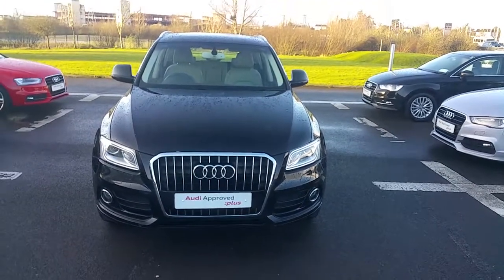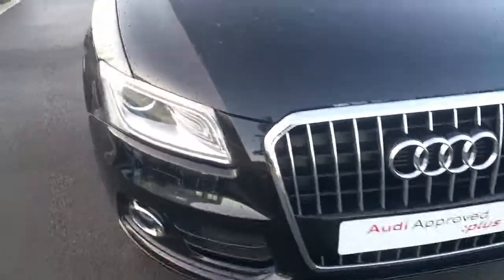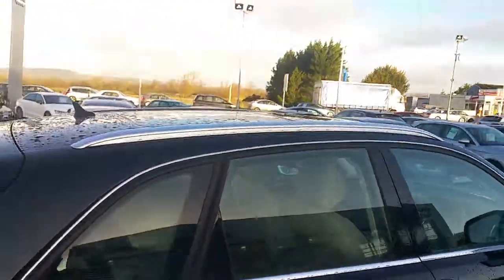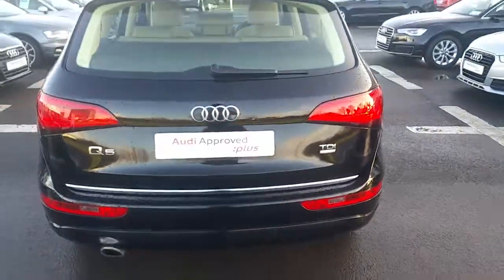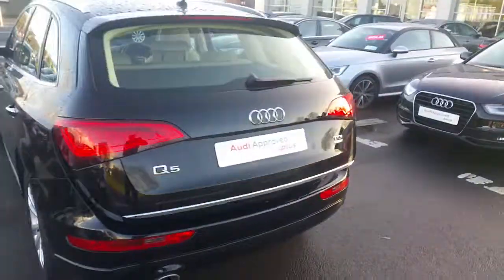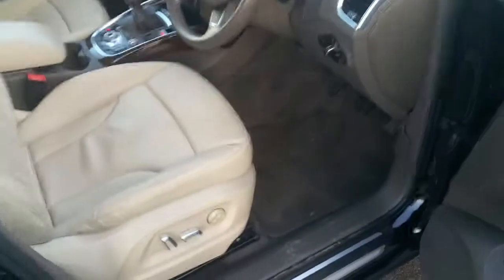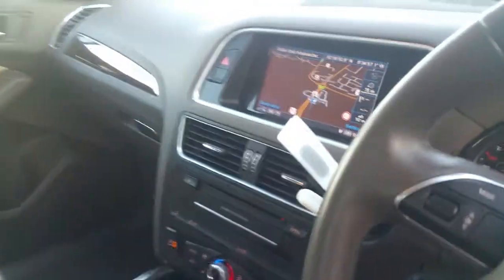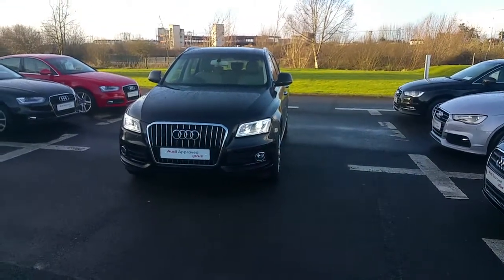161L688 - 2016 Audi Q5 2.0 TDI 150 SE 4DR - ONLY 450 PER MONTH ON PCP 38,99...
Here is a video of our 161L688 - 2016 Audi Q5 2.0 TDI 150 SE 4DR - ONLY 450 PER MONTH ON PCP 38,995. Please contact Sales to arrange a test drive today. Audi Limerick 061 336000